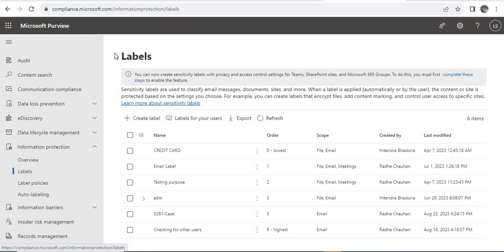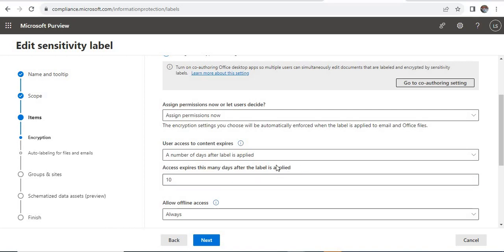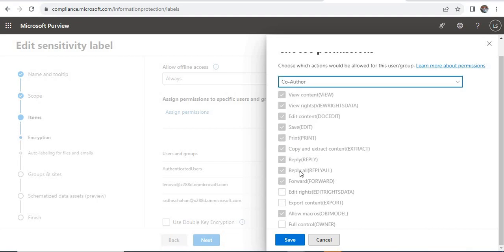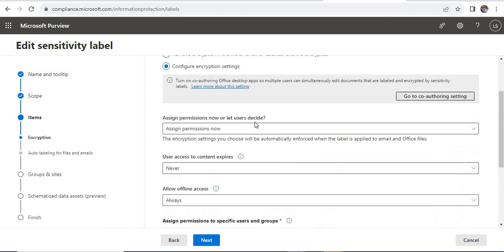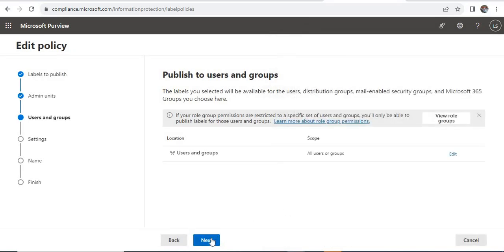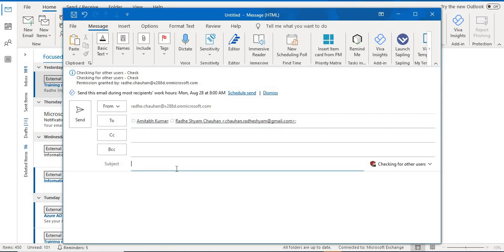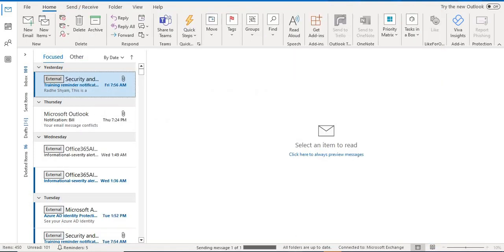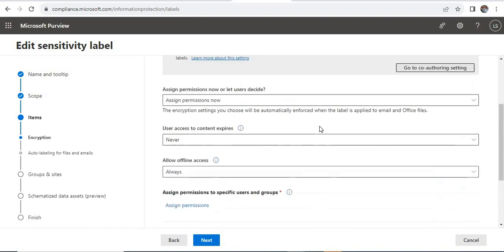How to create label permission in Microsoft purview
How to apply permission in labels on emails.
How to apply permission in  sensitivity labels in outlook emails
permission in labels  Encrypted emails in outlook
permission in labels  for Protect email in outlook.
permission in Labels in outlook.
How to apply the permission in labels in outlook
Outlook email encryption for assigning permission.
permission with Sensitivity labels in outlook
How to use permission in  labels in outlook.
How to use  permission in Sensitivity  labels in outlook.
permission in labels  Email encryption in outlook
How to email permission in labels encryption in outlook.